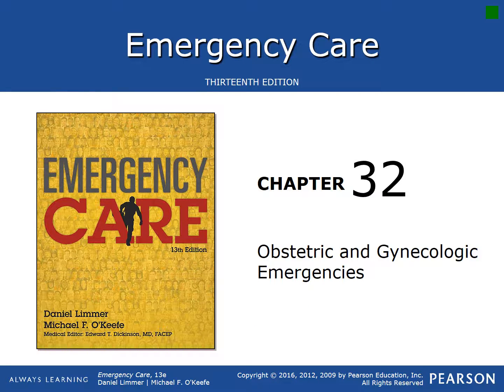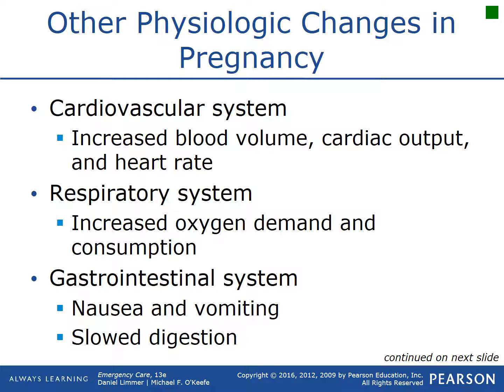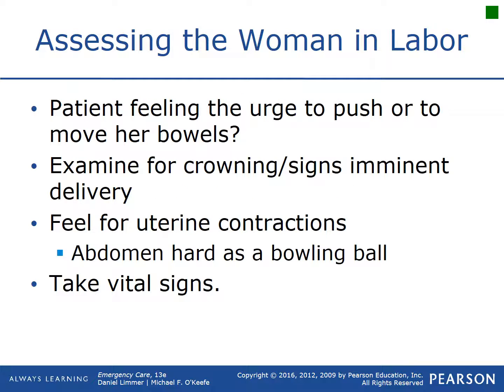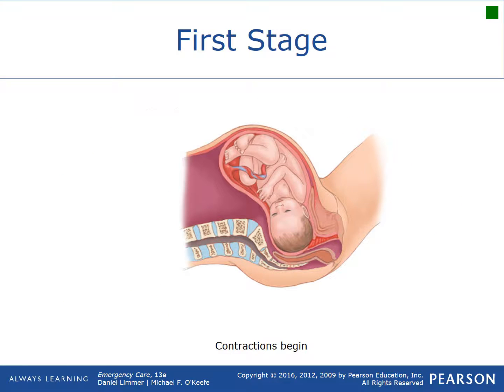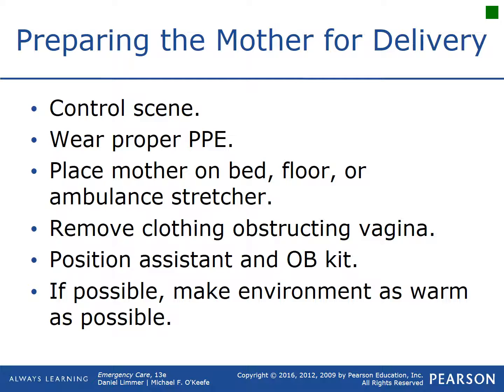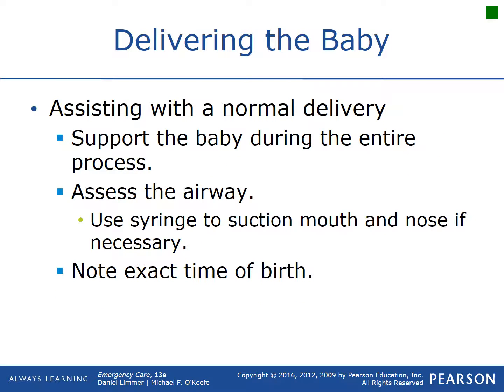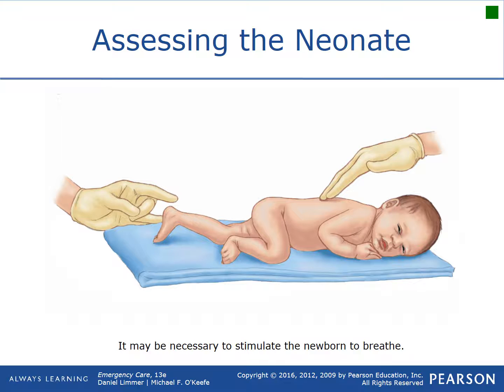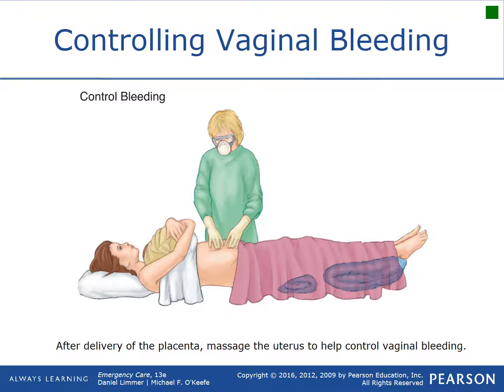CH32 OB Delivery